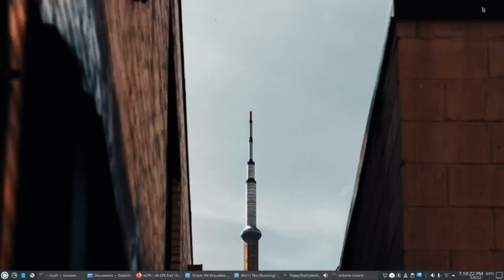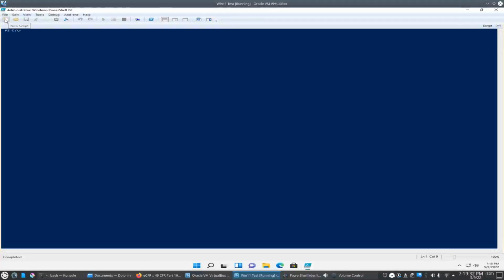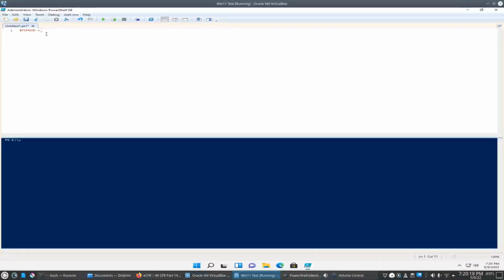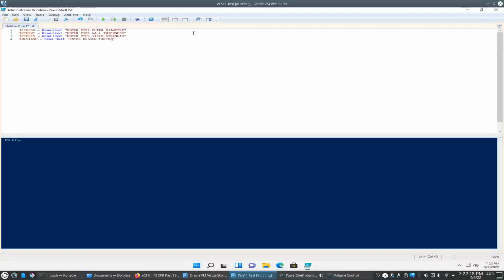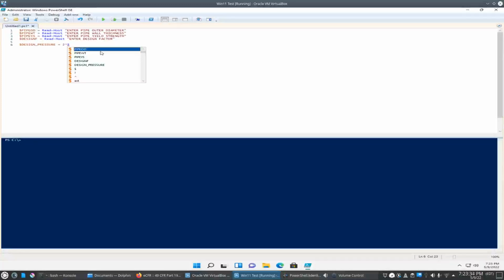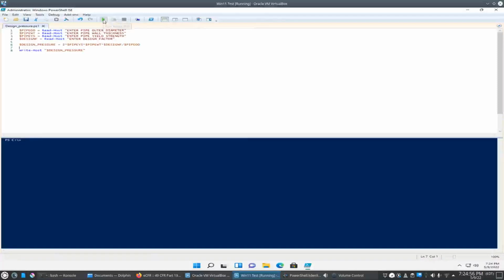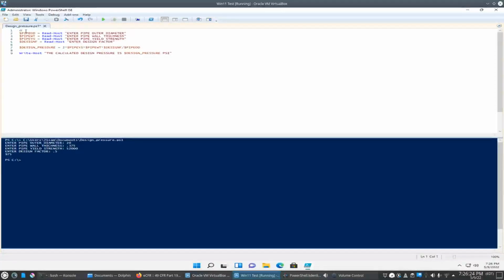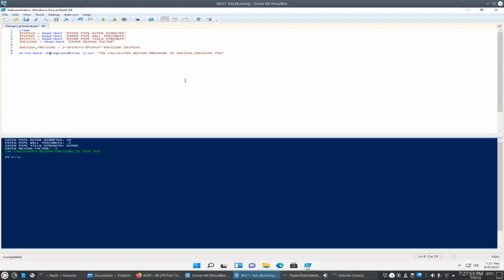Windows 11 PowerShell Scripting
We write a quick PowerShell Script to calculate design pressure for a pipeline.